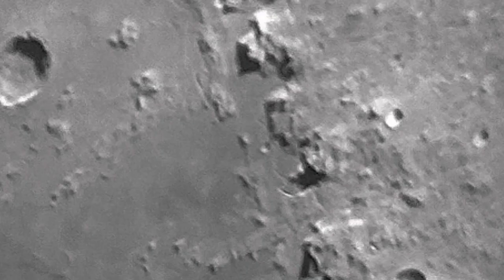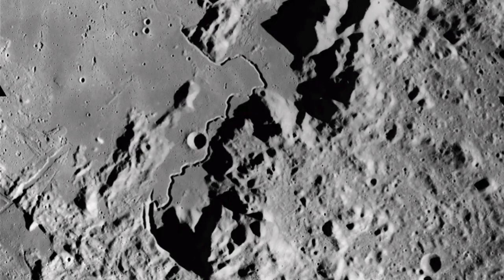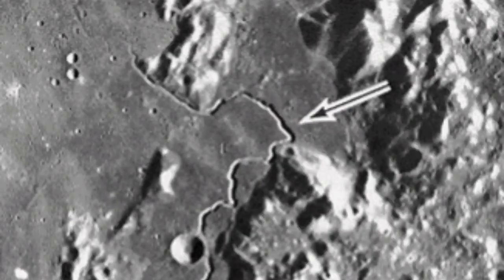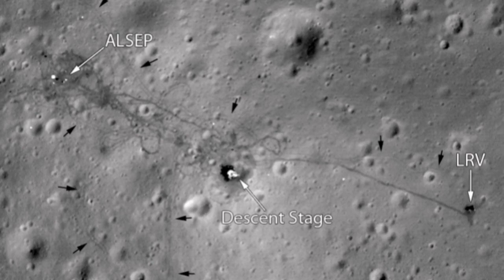A Lava Tube On The Moon: Rima Hadley/ A Heavenly Night To Look At The Moon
In making this video I have used these optical instruments:
Celestron Omni XLT 127 Schmidt-Cassegrain 5 inch telescope.
TMB PLANETARY II 6mm eyepiece.
SVBony Aspheric 10mm and 4mm eyepiece.
Televue Panoptic 24mm 68 Degrees eyepiece.

It was the most stable night that I remember ever seeing. Atmospheric disturbance was absent and I could easily push the magnification to the highest limit. I was able to see for the first time the Rima Hadley near the Hadley Delta mount where Apollo 15 landed. This was the most amazing night I remember. Truly magical or heavenly depending in your beliefs.

Hadley Rille, valley on the Moon, typical of the class of features known as sinuous rilles, which are believed to be ancient lava flow channels. The feature was a primary site of exploration for the Apollo 15 lunar-landing mission.

Named for the 18th-century English inventor John Hadley, the rille is located at approximately 26° N, 3° E, at the southeastern edge of the great lava-filled Imbrium Basin (Mare Imbrium) impact feature. The steep-walled valley, about 1.5 km (0.9 mile) wide and 400 metres (1,300 feet) deep, winds for more than 100 km (60 miles) across the plains of Palus Putredinis along the foot of the Apennine mountain range, a part of the Imbrium Basin’s upthrown ramparts. The rille is easily visible with a telescope from Earth under the right lighting conditions (low-angle morning or evening illumination at the site) and with good seeing (a state of low turbulence in Earth’s atmosphere that allows sharp telescopic images). In July 1971 Apollo 15 astronauts drove their rover to the brink of the curving canyon and photographed possible layering in its eroded walls suggestive of stratified lava beds. Because all lunar features are covered by impact debris and no mission has yet visited the interior subsurface of a rille, the true origin of Hadley Rille and other sinuous rilles remains to be elucidated.